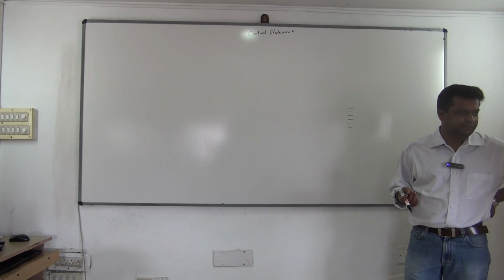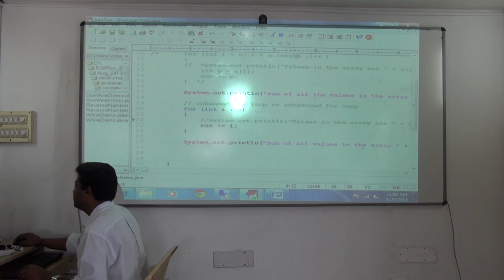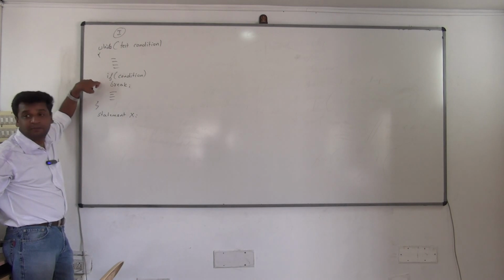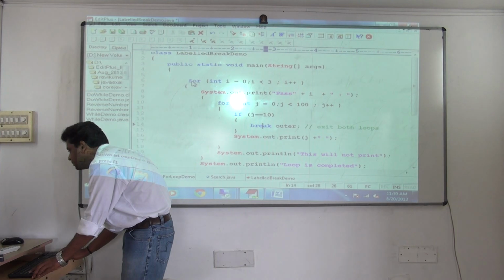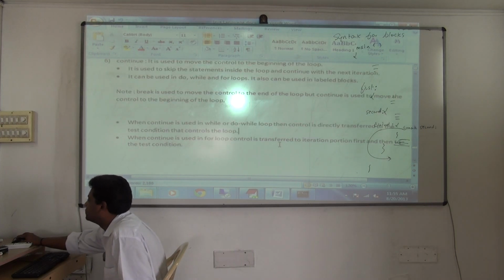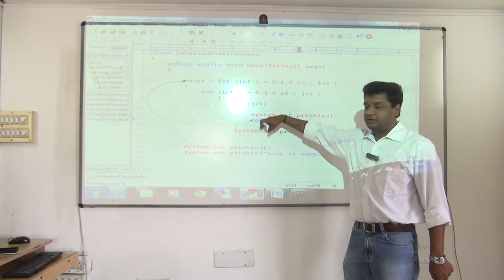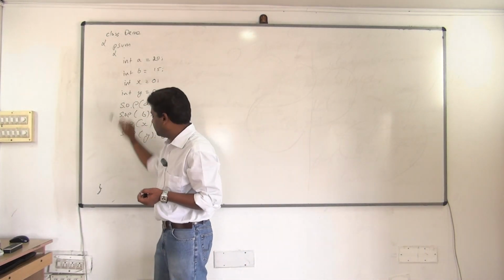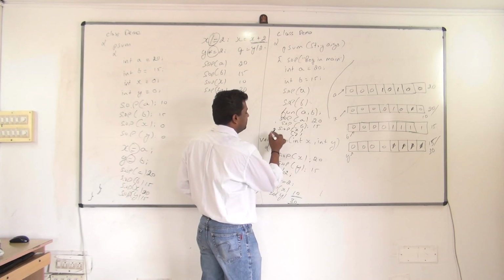10 - Control Statement - break & continue in Java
Control Statement in Java :  break & continue.